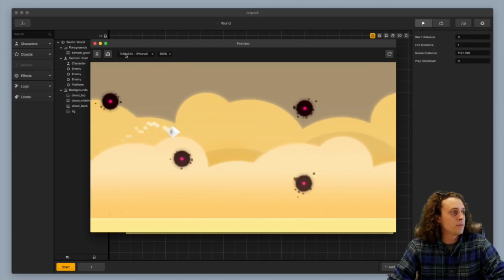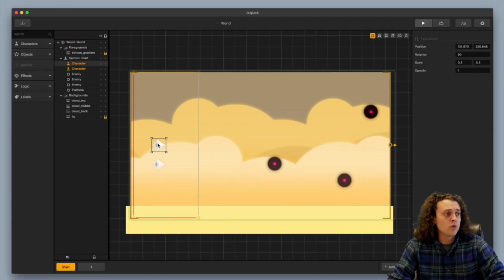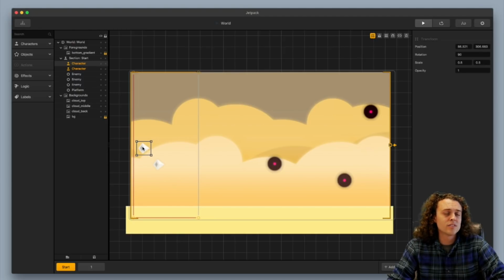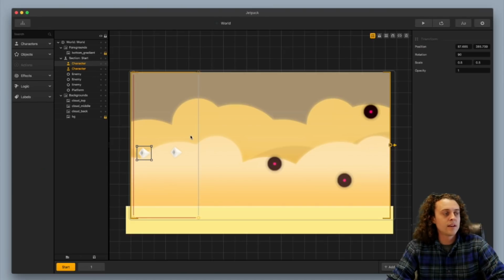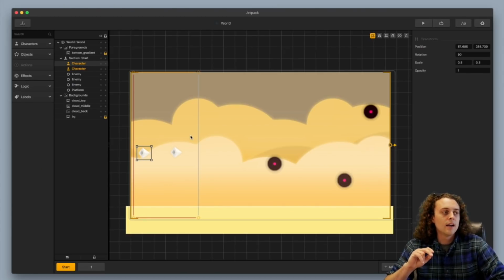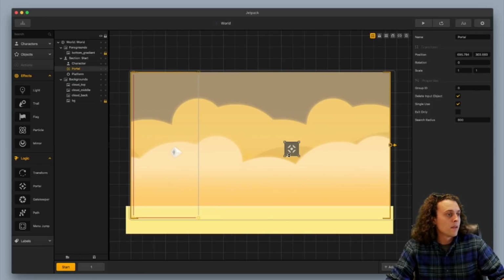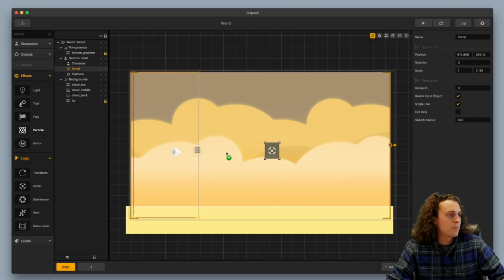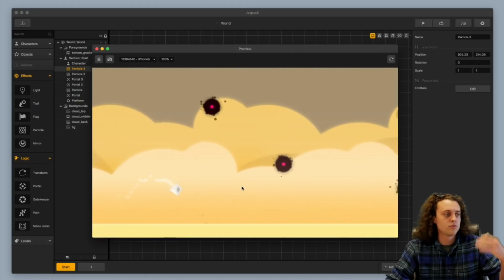Buildbox Live Training 4-5PM PST/How To Make A Game With 2 Characters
In this video, I am announcing New Buildbox Live Training on Friday from 4-5PM PST and also showing you how to make a game with 2 characters. Please check out the survey below as well. Would love to hear your feedback.